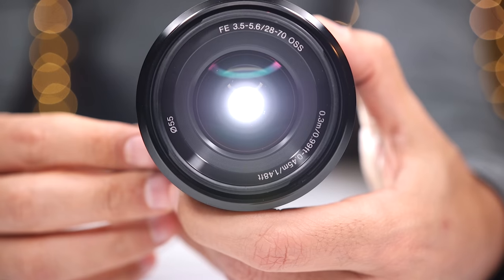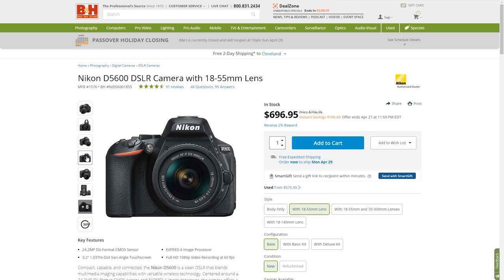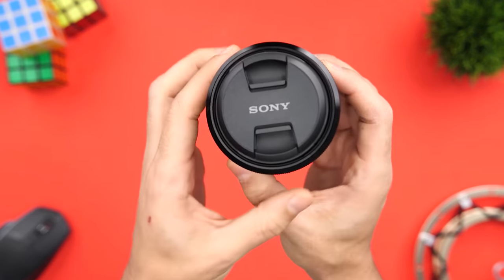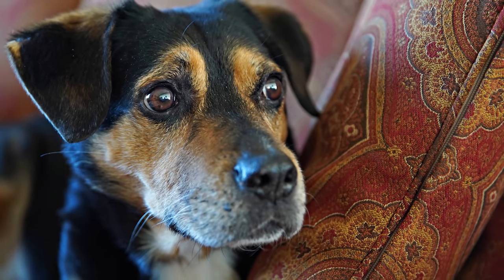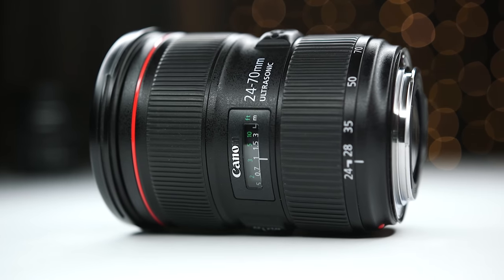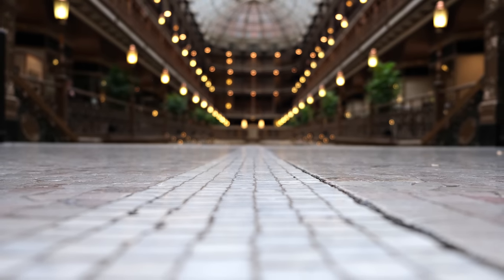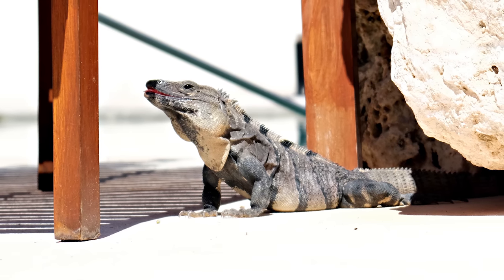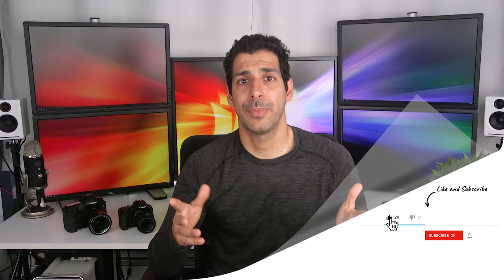How to Pick Your First Camera Lens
Today we’re going to talk about buying your first lens. If you’re a beginner, this can be an intimidating choice. You picked a DSLR or Mirrorless camera and now you need to select the perfect first lens!

But there are so many lenses, how do you pick the right one?

I’m going to teach you some basic information about lenses and then explain why I recommend the lenses that I do. I’ll give you practical examples and specific options from various manufacturers like Canon, Nikon, Sony, Panasonic and Olympus.

I also created a lens buying guide which will go into more detail and will be constantly updated on my website.